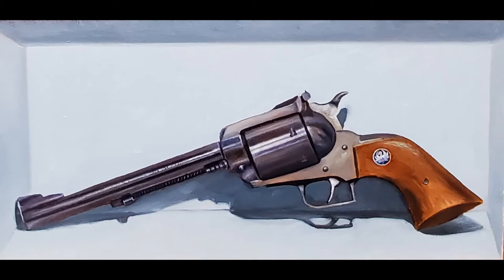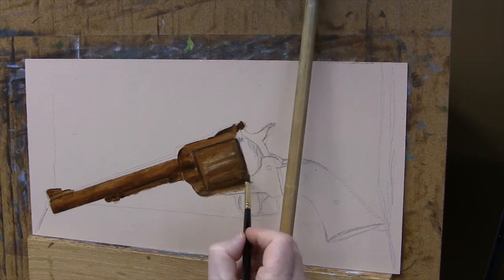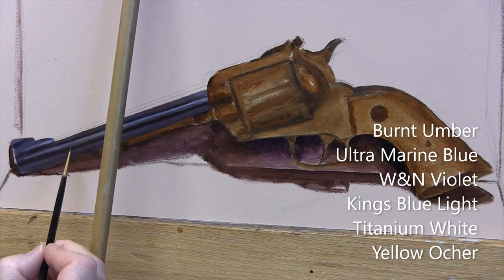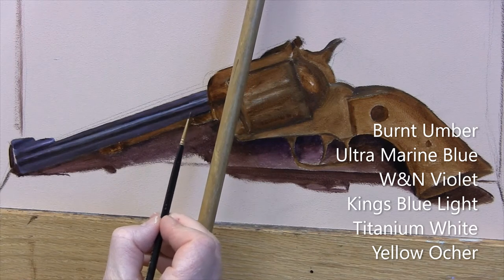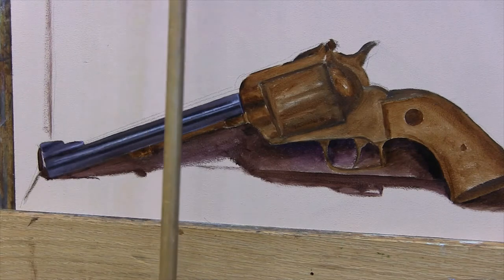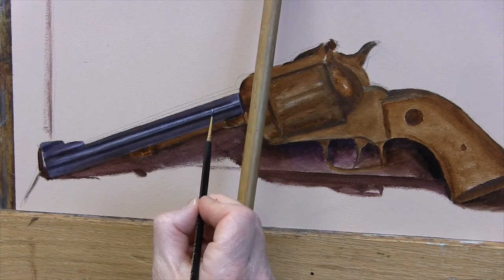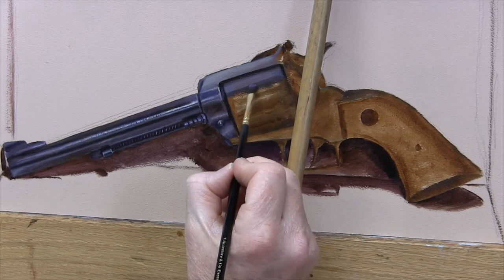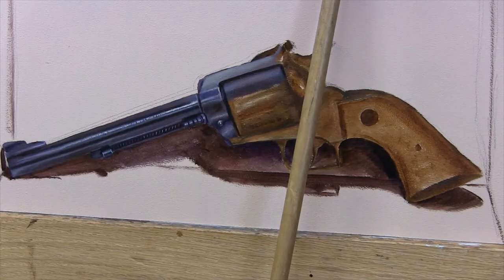How to Paint Metal. Super Blackhawk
In this instructional video I'll show how I paint metal from a still life. This is an oil painting demo that shows my approach to get the look of shiny metal.  The realist look of metal on the gun, a Ruger Super Blackhawk 44 magnum, is achieved by first painting an underpainting followed by painting in darks, highlights, and reflections.